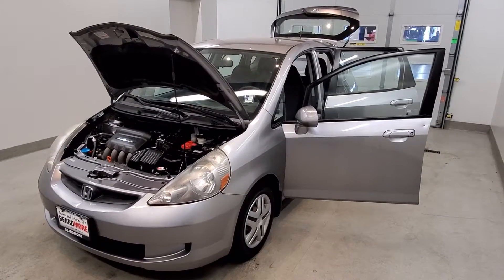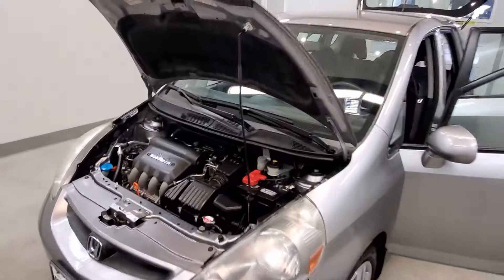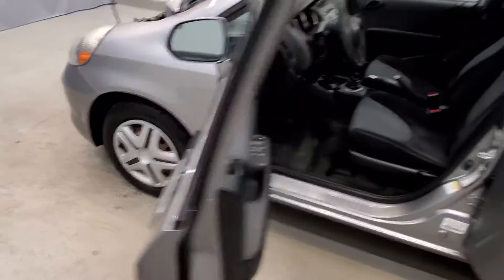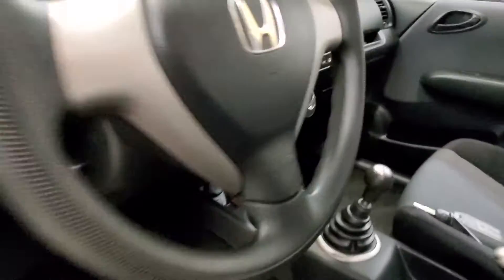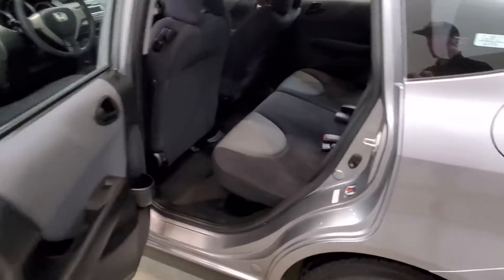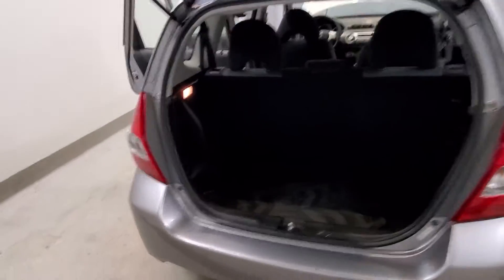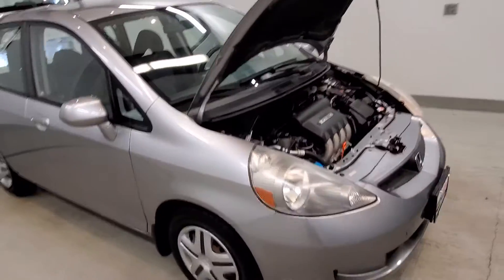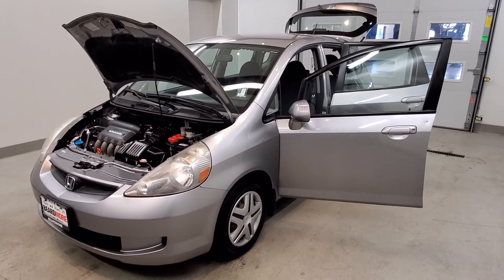2007 Honda Fit Base 52913B